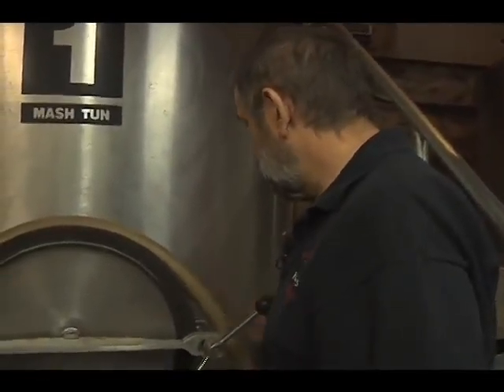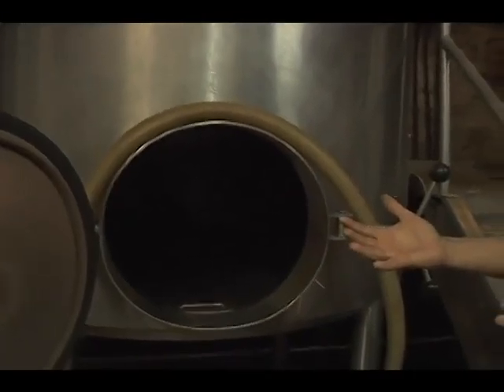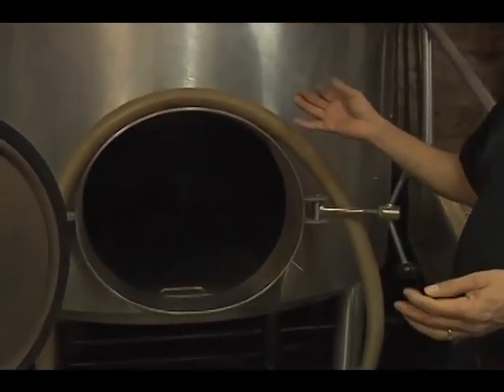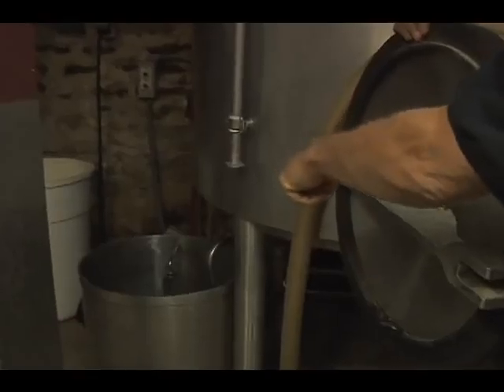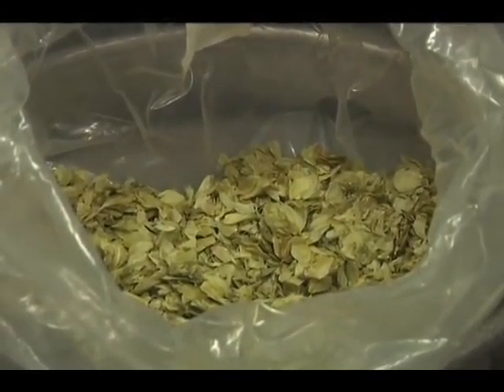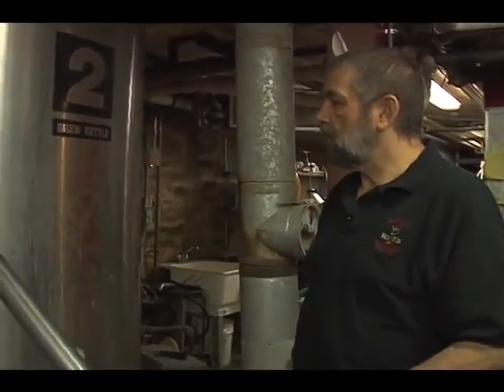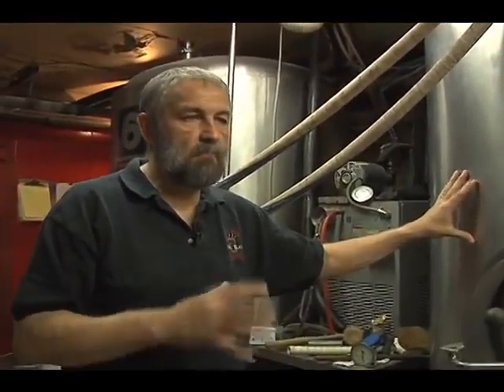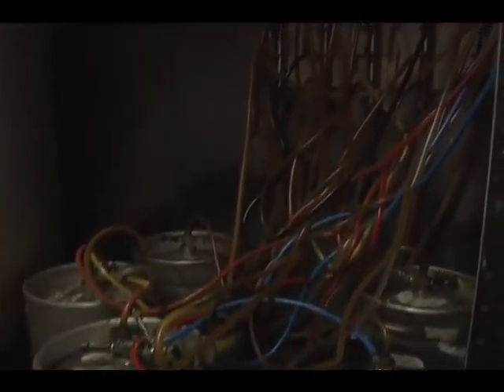Barley's Brewing Company Tour - Ale House No. 1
Join Scott Francis, brew master at Barley's in Columbus, Ohio, as he walks you through the brewing process...

for more information on Ohio Brew Week!